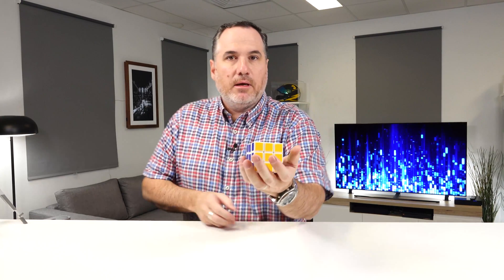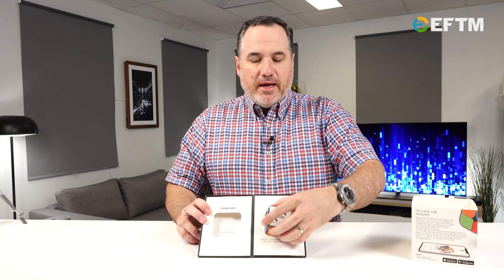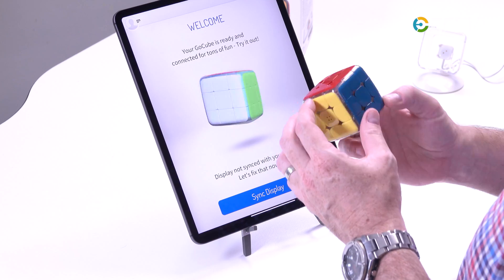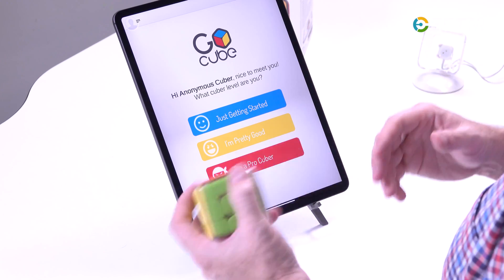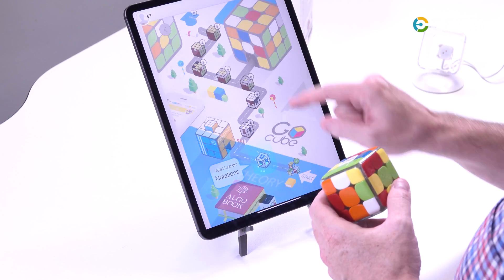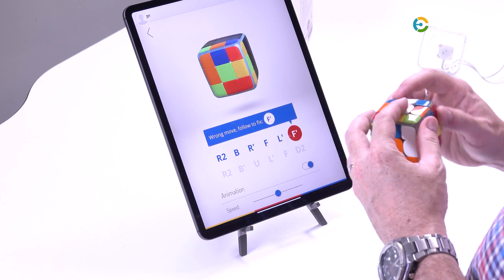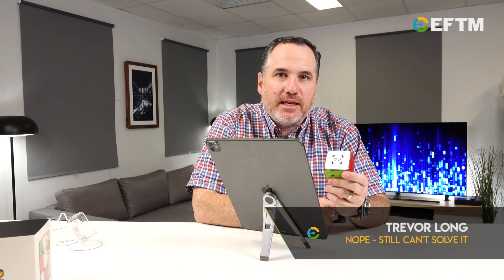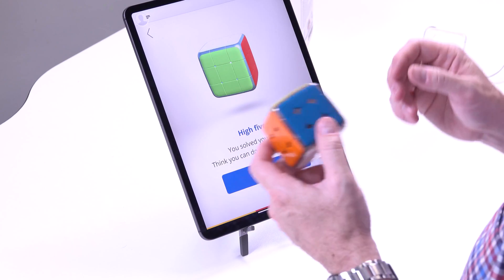GoCube Review: Does it work? Learning to solve a Rubik's Cube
You may have seen a Facebook or Instagram ad for the GoCube, the app connected Rubik's Cube - so does it work? Will it teach you to solve a rubik's cube?  Here's our look at the GoCube